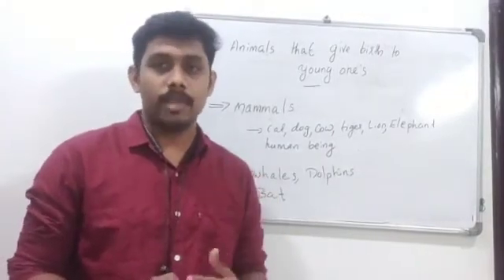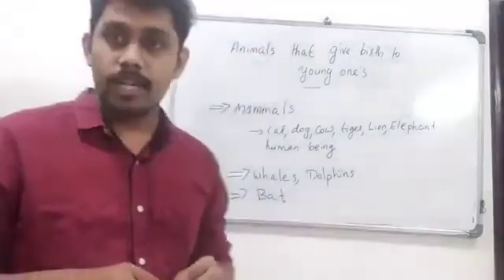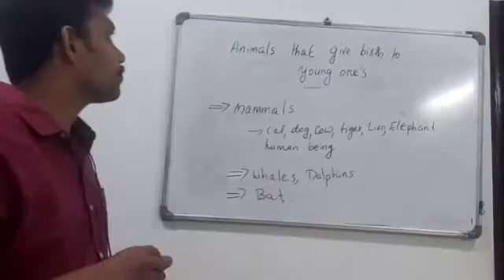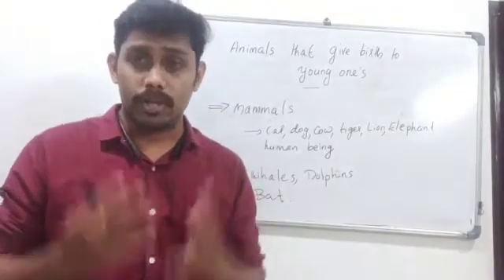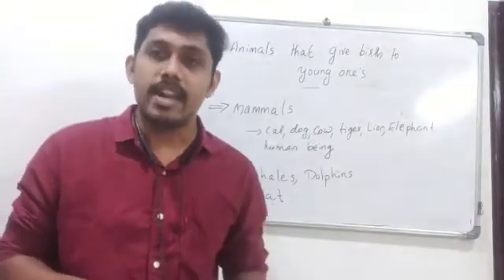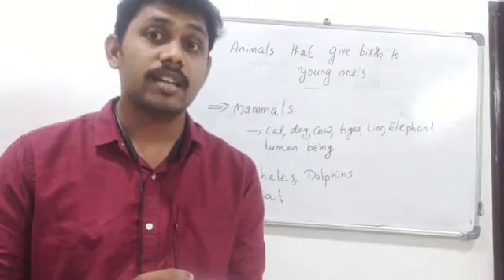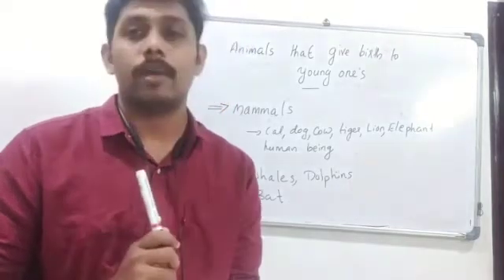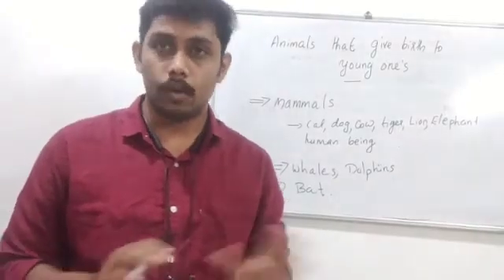GS STD IV